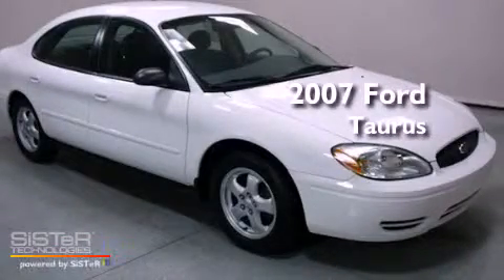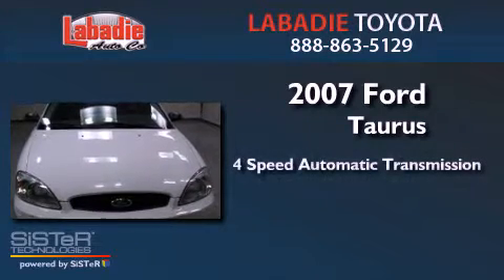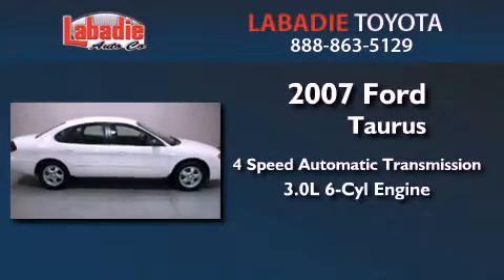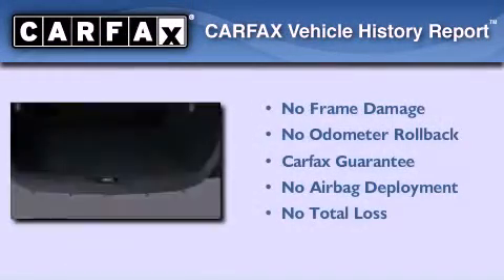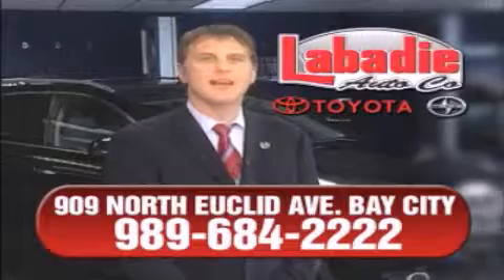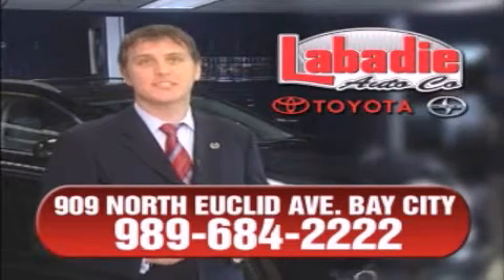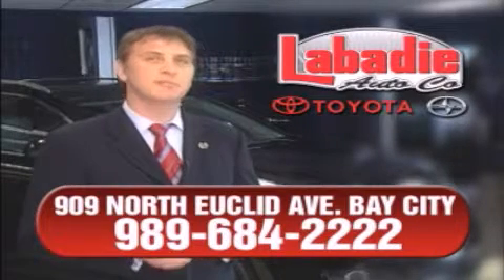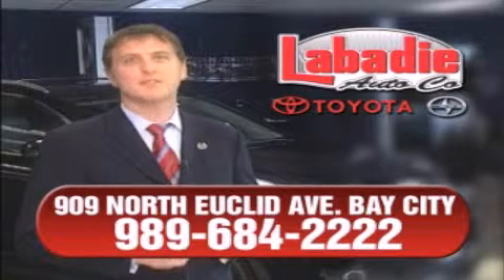2007 Ford Taurus - Bay City MI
Year : 2007
 Make : Ford
 Model : Taurus
 Engine : Gas V6 3.0L/182
 Trans . : Automatic
 Exterior : Vibrant White
 Miles : 86,114
 Interior : Medium/Dark Pebble w/Cloth Seats
 Stock : T08854A

 2007 Ford Taurus Bay City MI